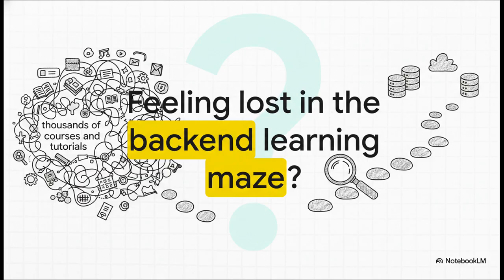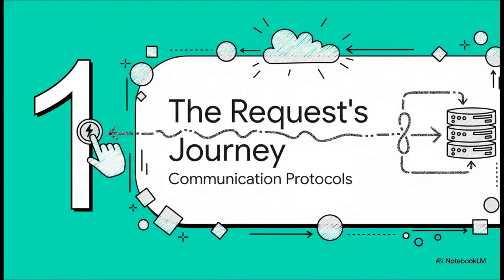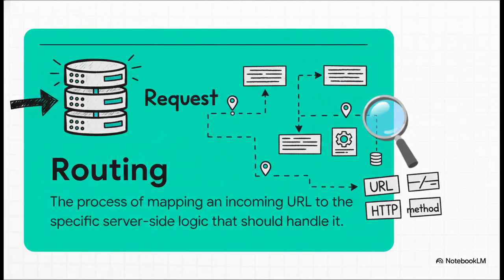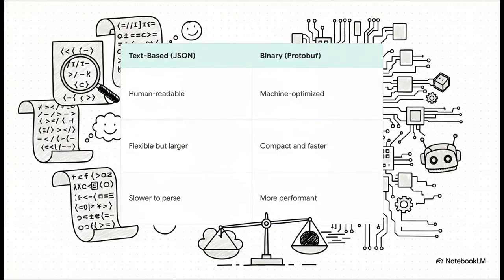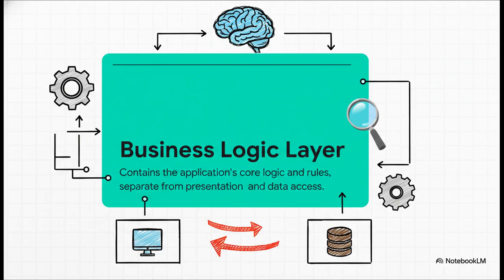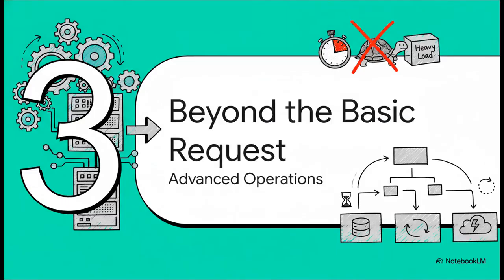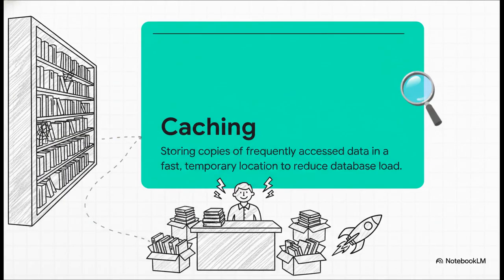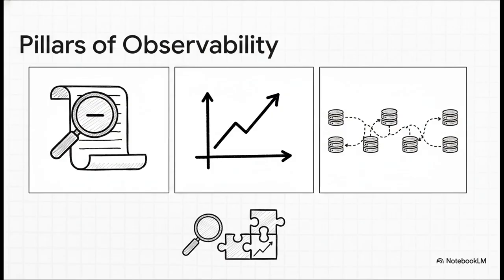Overview | The Art of Backend